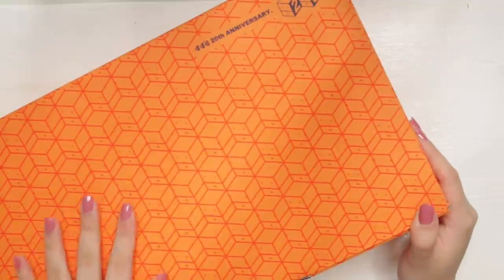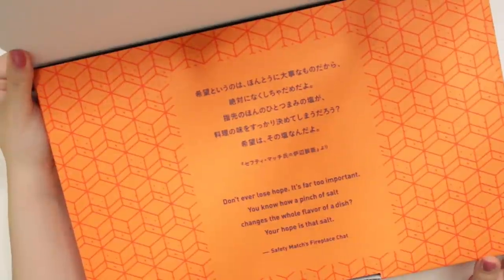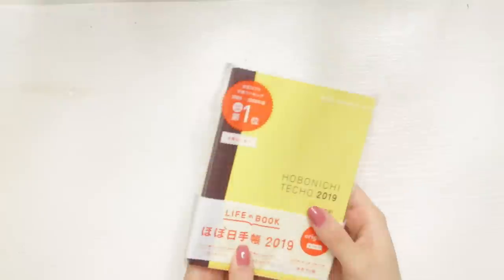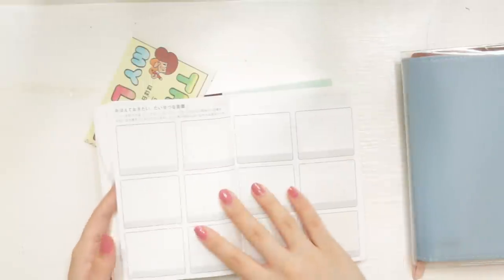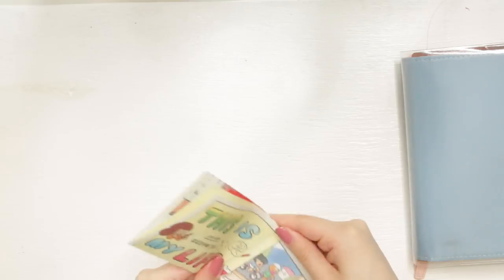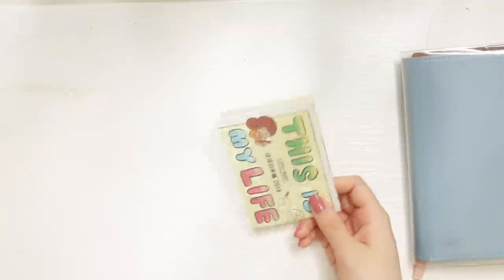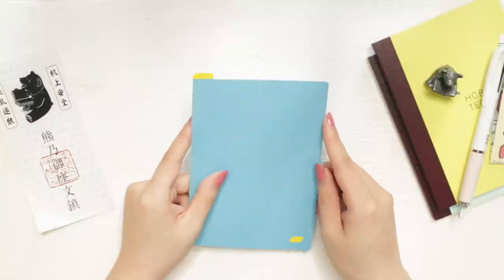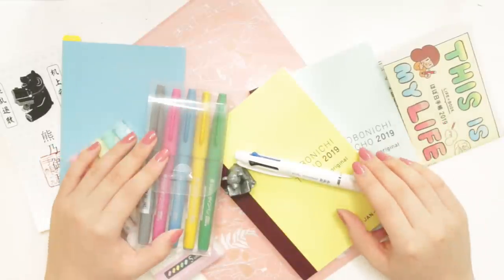A Kinda Chatty Hobonichi Haul 2019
My Favourite Makeup Brushes

Clear Cover On Cover A6 Hide & Seek
Hobonichi Original A6 Avec
A6 Pencil Board
Pastel Mildliners
Pentel Touch Pens

Muji Dot A5 Notebook (Kraft Cover)
MUJI Dot Grid Alternative
Zebra Mildliners
Crayola Super Tips Markers
TomBow Dual Tip Brush Pen
TomBow Brush Pens
Single Hole Punch
★F I L M I N G  E Q U I P T M E N T★
CANON T5 w/ 18-55mm lens
Ring Light